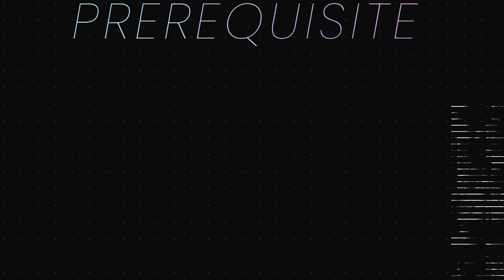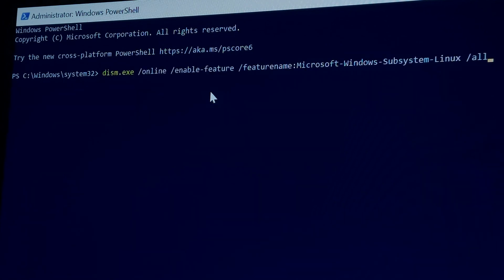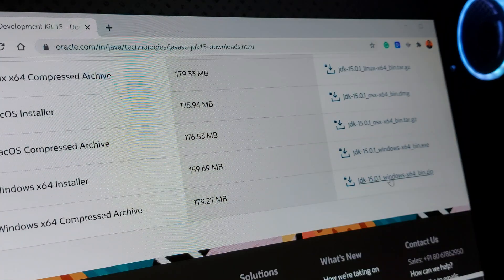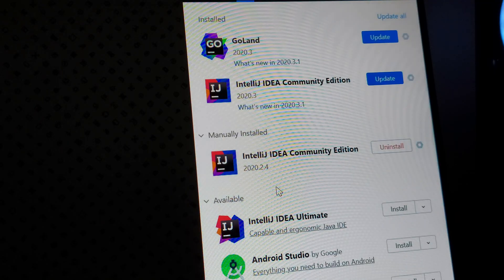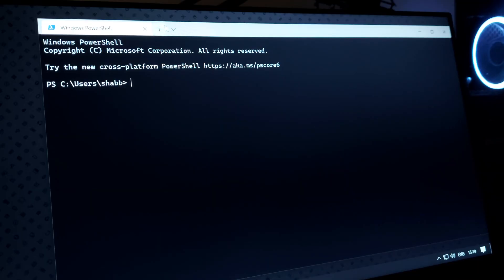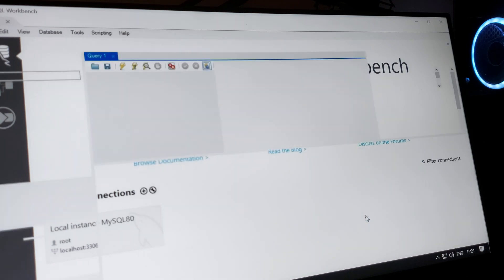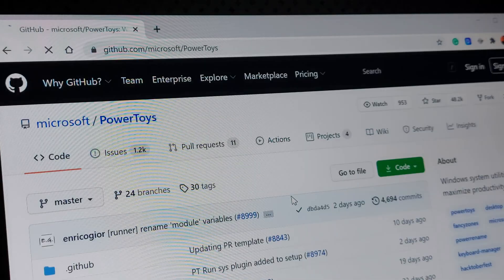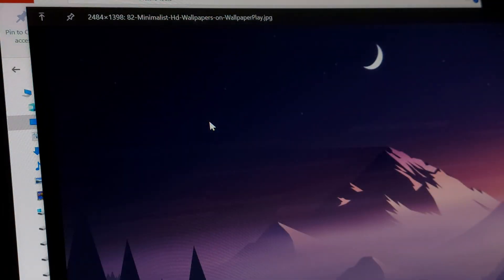How I Set Up my New Laptop For Development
Thumbnail "Designed by Anthonyboyd / Freepik"